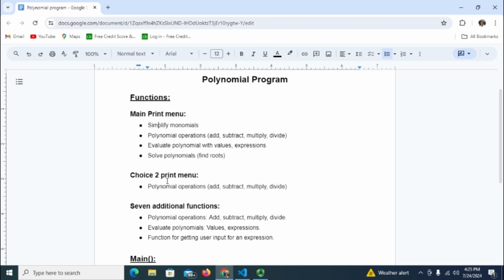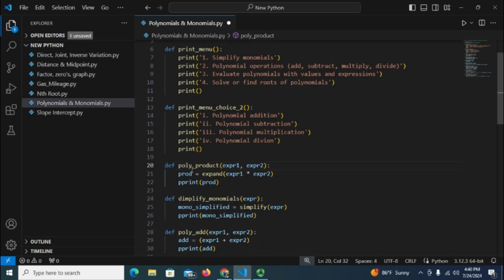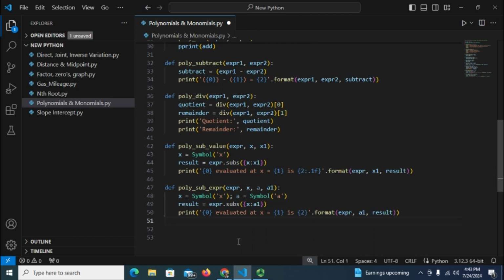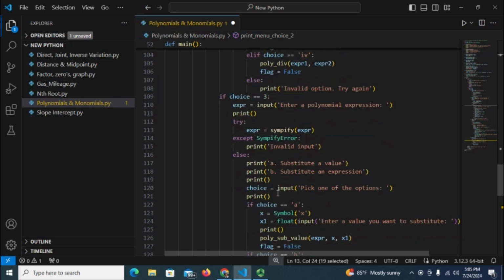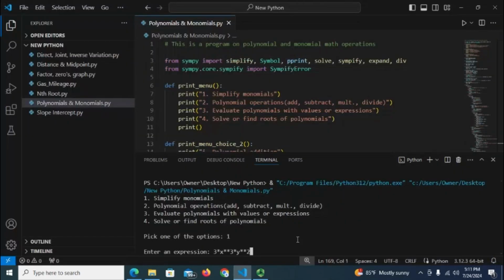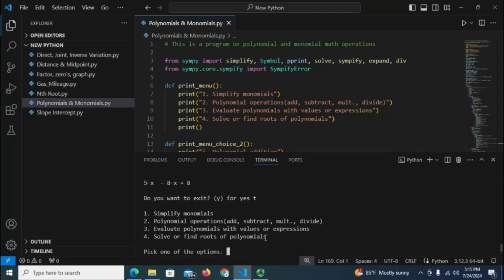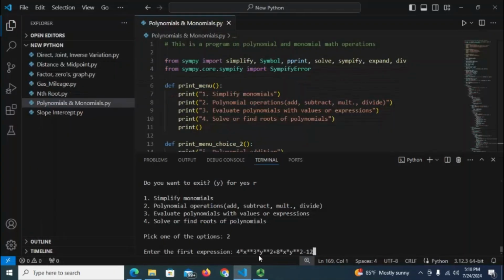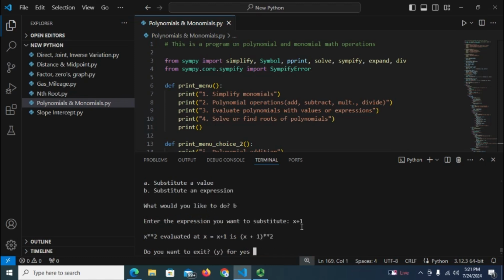Python: Polynomials & Monomials